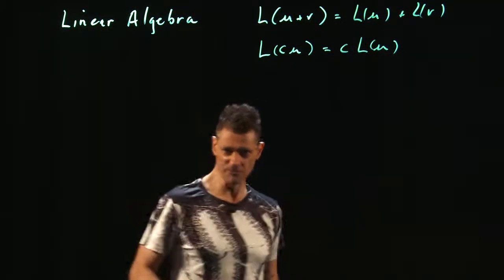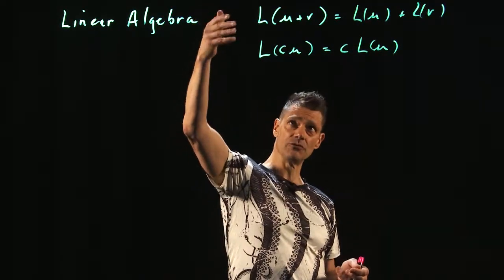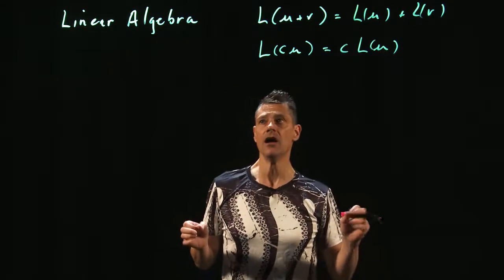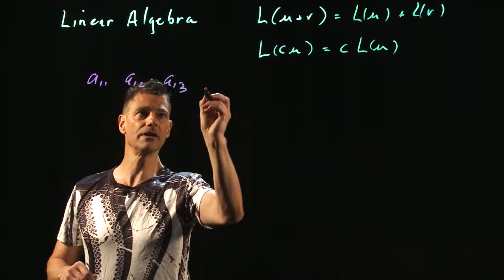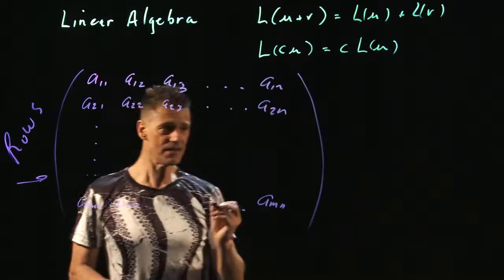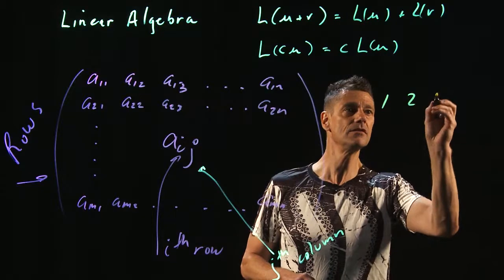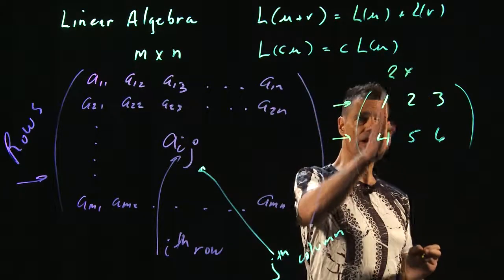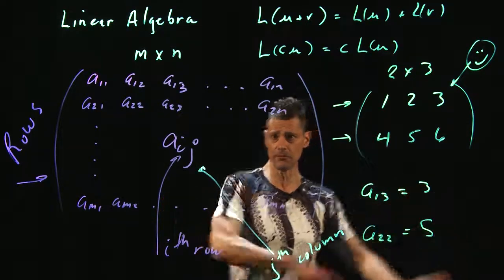Mike Morley Linear Algebra 1